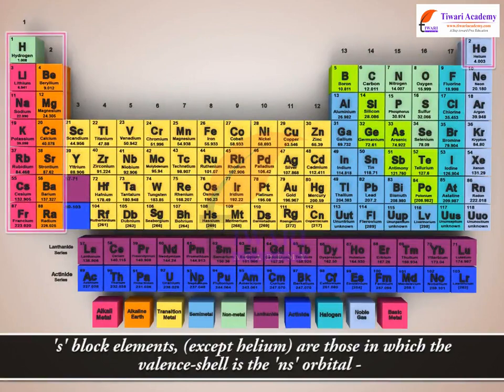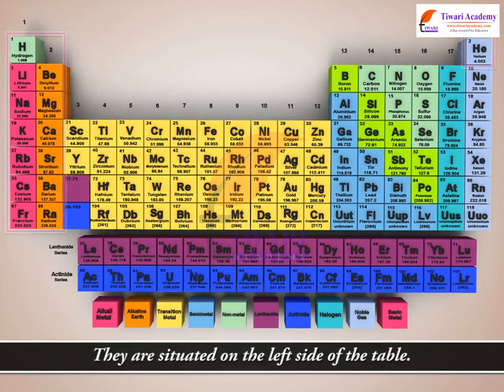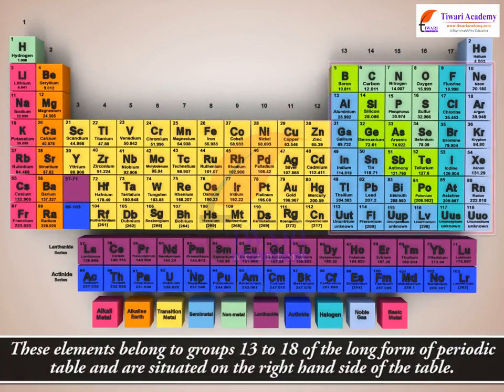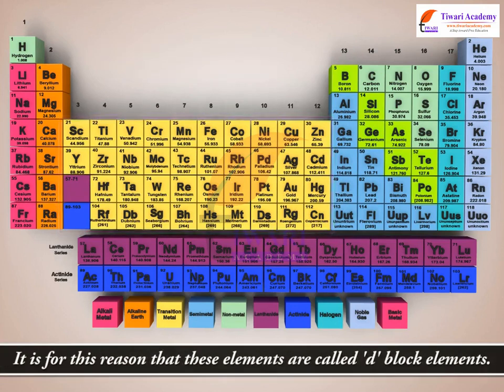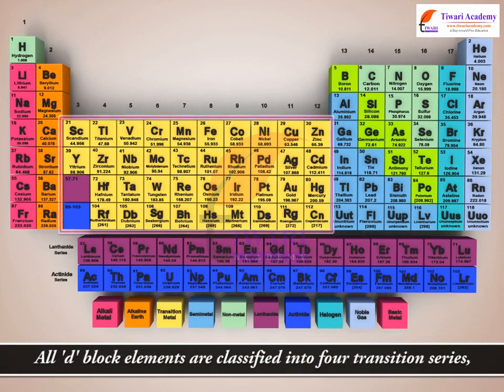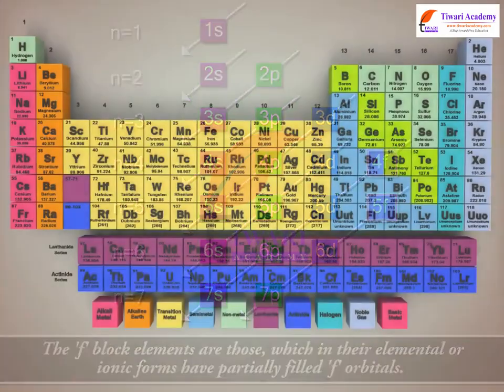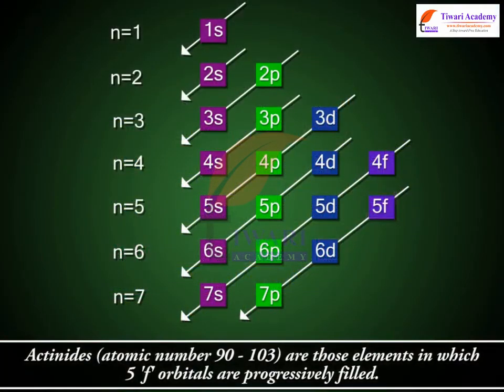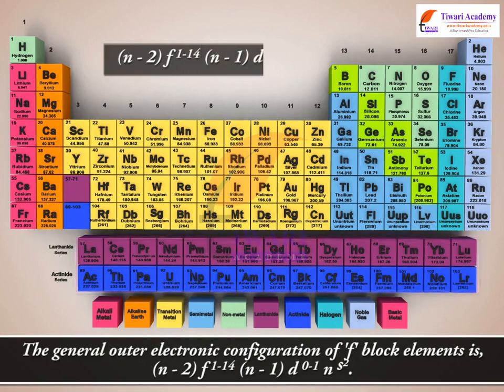Class 11 Chemistry Chapter 3 Classification of Elements - The s, p, d, f-Block Elements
Class 11 Chemistry Chapter 3 Classification of Elements and Periodicity in Properties - The s, p, d, f-Block Elements. and get all videos of solutions.